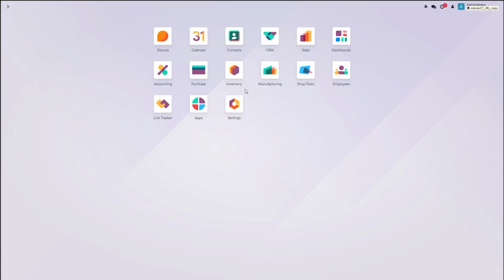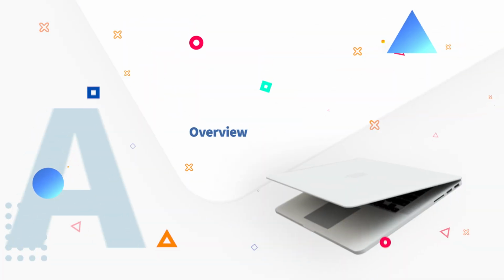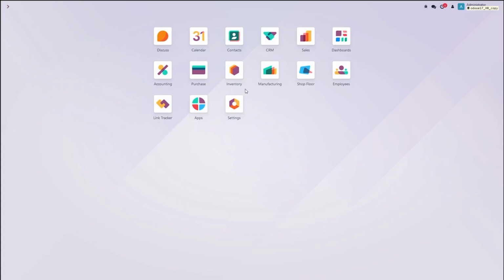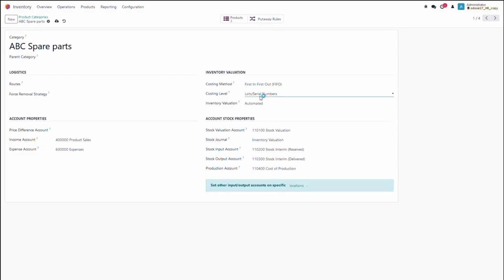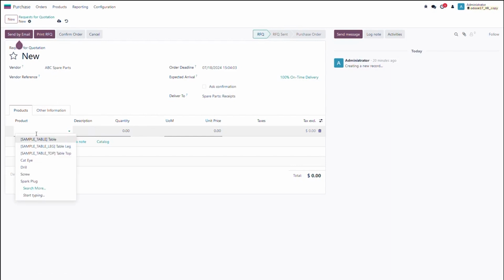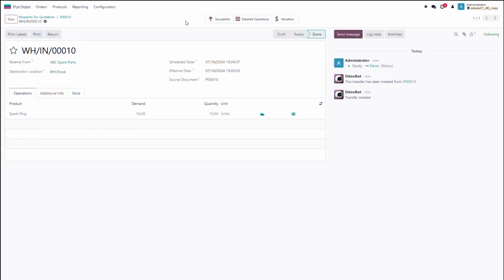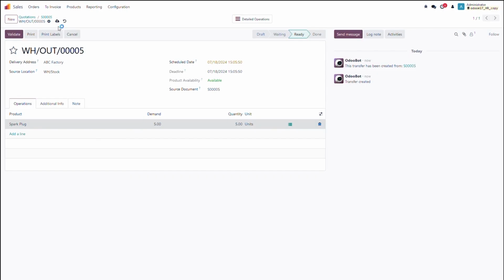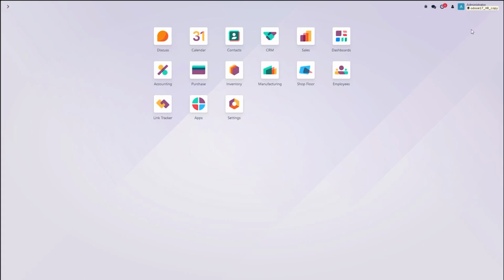Actual Costing Method module Developed by Openinside Co. W.L.L. for Odoo ERP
👨‍💻𝑮𝑬𝑻 𝑪𝑶𝑺𝑻𝑺 𝑼𝑵𝑫𝑬𝑹 𝑪𝑶𝑵𝑻𝑹𝑶𝑳 📊

🎯Do you want an accurate and actual assessment of the value of your inventory❓

ℹ️ The "Actual Costing Method" is a cost accounting system that assigns the actual material cost per lot/serial number instead of assigning an average cost of all the products in stock, getting the cost based on a FIFO mechanism, or using standard costing. This cost is typically acquired from purchase or manufacturing orders and produces accurate costing reports.

While Standard Costing in Odoo sets a pre-determined value per product, and First In First Out (FIFO) uses the cost of the oldest products received, and Average Costing (AVCO) calculates the average of all relevant products in stock. The Actual Costing Method assigns the real value of the received product and saves it. That value (cost) is then used in all subsequent operations/transactions.

The Actual Costing Method is a very useful method to reduce any variances in the costing process that may arise from the default costing methods. It gives a precise, actual cost to each individual product in the inventory and assists in knowing about and analyzing the purchase and manufacturing orders' costs in real-time, even before the orders are completed.